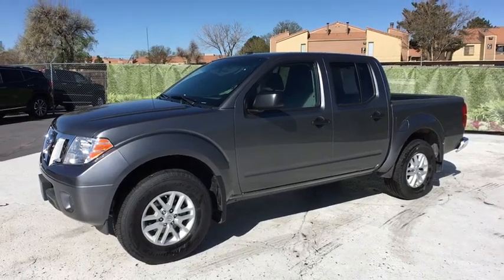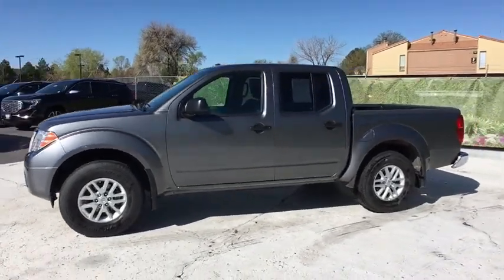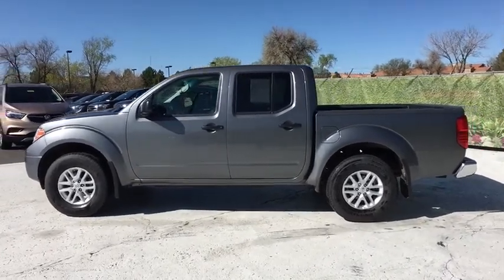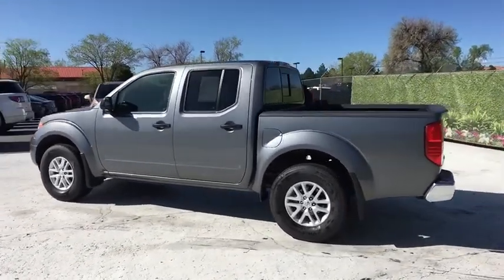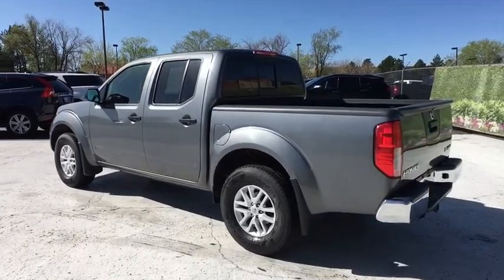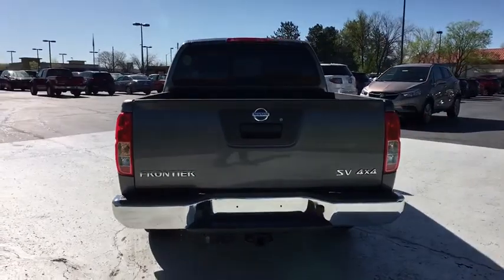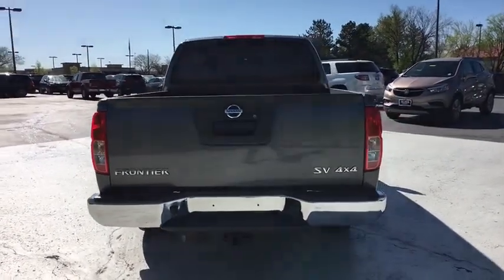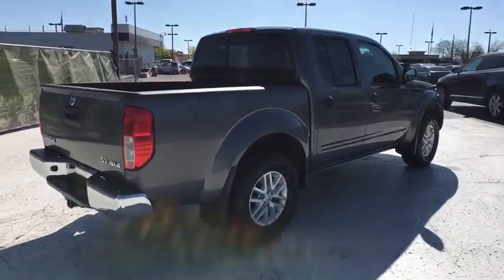2018 Nissan Frontier Aurora, Denver, Parker, Centennial, Littleton, CO J7131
GRAY Used 2018 Nissan Frontier available in Aurora, Colorado at Suss Buick GMC. Servicing the Denver, Parker, Centennial, Littleton, CO area.
2018 Nissan Frontier Crew Cab 4x4 SV V6 Auto - Stock#: J7131 - VIN#: 1N6AD0EV7JN703741

SV V6 trim. PRICED TO MOVE $1,400 below Kelley Blue Book! iPod/MP3 Input, Bluetooth, CD Player, Satellite Radio, Alloy Wheels, 4x4, Back-Up Camera, KBB.com's review says ...the 2018 Nissan Frontier is an affordable, comfortable and capable midsize pickup that's ready for a hard day's work or a weekend of play.. KEY FEATURES INCLUDE: 4x4, Back-Up Camera, Satellite Radio, iPod/MP3 Input, Bluetooth, CD Player, Aluminum Wheels. MP3 Player, Privacy Glass, Keyless Entry, Child Safety Locks, Steering Wheel Controls. PRICED TO MOVE: This Frontier is priced $1,400 below Kelley Blue Book. WHO WE ARE: One of the few family owned and operated dealers in the Denver metro area, Suss Buick-GMC Used Cars proudly serves their customers with value and service, and it's been that way for over 38 years. NO games, NO gimmicks, and NO fuss at Suss has been our philosophy since day one. Everything is clearly marked, with NO ADDED DEALER FEES - so you know exactly what to expect. We're not here to just sell a vehicle, we want feel like you're part of the family - at Suss you're one of us. Plus tax and title fee. Pricing analysis performed on 5/1/2018. Please confirm the accuracy of the included equipment by calling us prior to purchase.